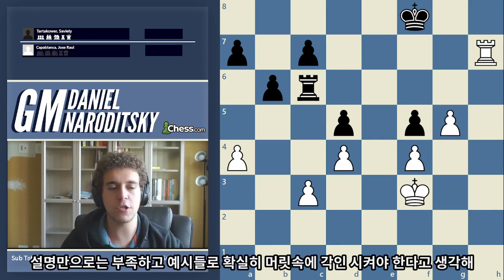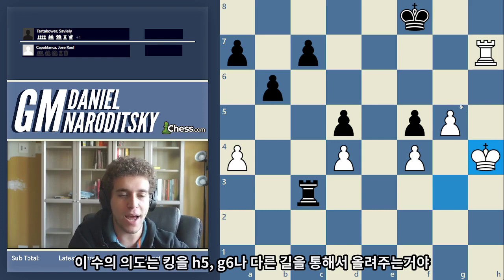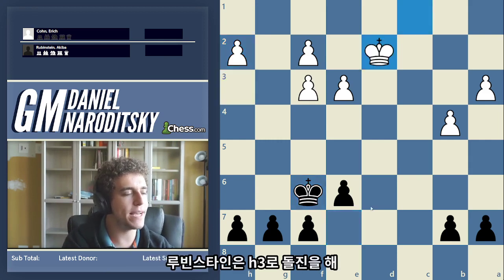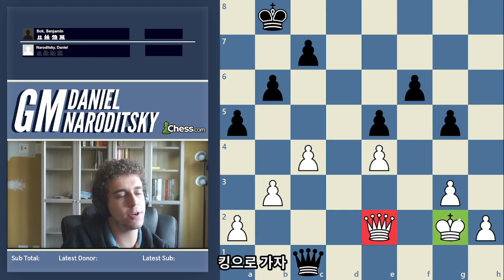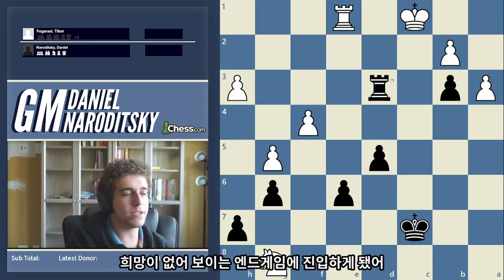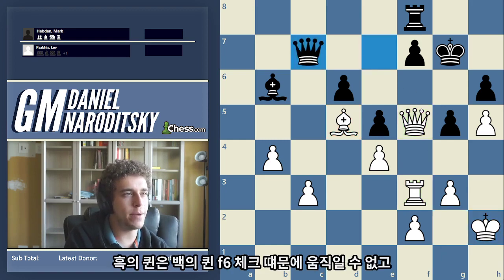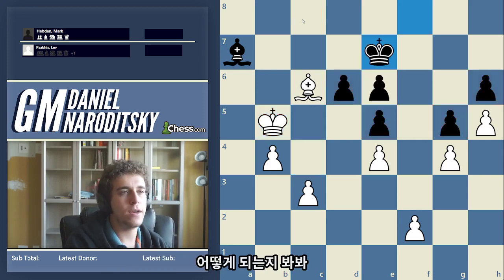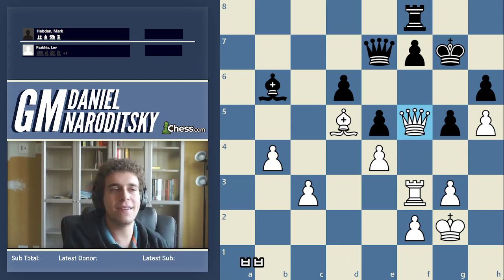나로딧스키 - 엔드게임 원칙 - 킹 활동성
0:00 - 인트로
3:34 - 예시 1 (카파블랑카)
8:25 - 예시 2 (루빈스타인)
11:42 - 예시 3 (나로딧스키)
17:15 - 예시 4 (나로딧스키)
20:32 - 예시 5 (사히스)
27:05 - 정리